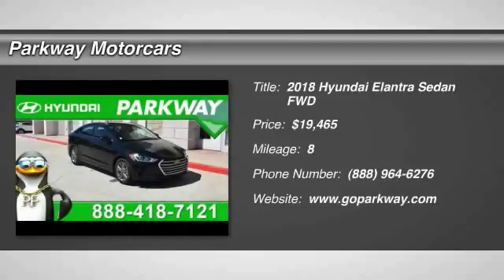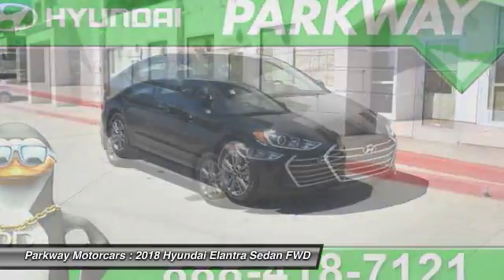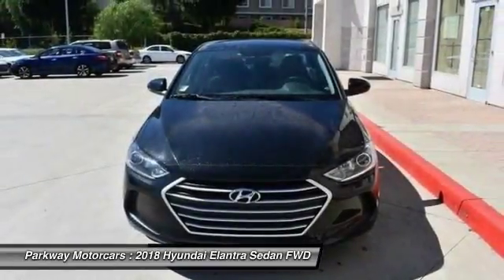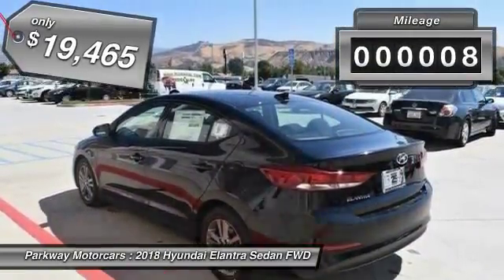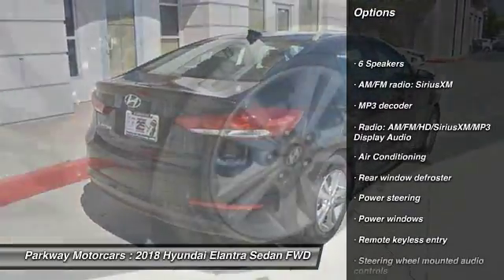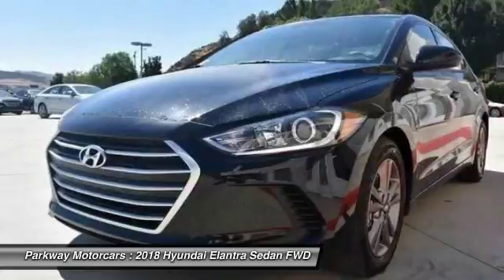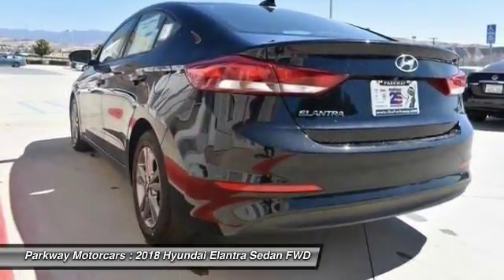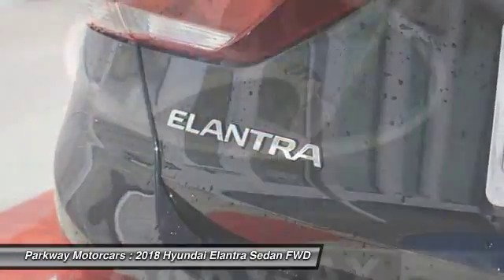2018 Hyundai Elantra Valencia CA 2188124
2018 Hyundai Elantra SEL

Parkway Motorcars
24075 Magic Mountain Parkway

2018 Hyundai Elantra SEL COME SEE WHY PEOPLE LOVE PARKWAY, WE ARE DEALING, WE WONT BE UNDER SOLD, WE WANT YOUR EXPERIENCE TO BE THE BEST CAR BUYING EXPERIENCE YOU HAVE EVER HAD, GET MORE FOR LESS ONLY AT PARKWAY, Elantra SEL, Phantom Black, Gray Cloth. 37/28 Highway/City MPGbrbr$570 off MSRP! Factory MSRP: $20,035brbrHyundais Powertrain Warranty leads the industry by covering 10 years and 100,000 miles. Thats the sort of coverage we know our customers deserve. The current Hyundai Assurance program which lets you return your new Hyundai if you lose your income in the first year is exactly the sort of understanding and real life business that Parkway believes in. Included with all New and Certified Parkway vehicle purchases is: first oil chance, Car wash with service, recall inspections, first tire rotation, oil changes for life (with regular factory recommended maintenance). At Parkway, we work hard to make the customer come first. Choosing a vehicle should be an enjoyable experience, and were committed to providing quality options and genuine support when it comes to choosing the vehicle thats right for you and your family.brbrParkway is Community Driven!!! Parkway Motorcars Valencia Inc., its subsidiaries, and dealerships make no representations, expressed or implied, to any actual or prospective purchaser of any vehicle as to the condition, description, or accuracy of the listed vehicles' equipment, price, or any warranties. Any and all differences must be addressed prior to the sale of any vehicle. *Prices listed do not include government fees and taxes, any finance charges, or any dealer document preparation charges and any emissions testing charge. .: $500 - HMF Bonus APR Cash - Standard - National. Exp. Exp. 09/05/2017, $1,500 - Retail Bonus Cash. Exp. 09/05/2017  Price exclused dealer added accessories.